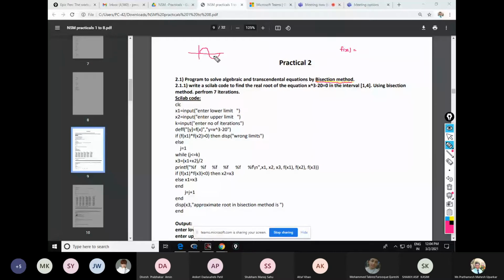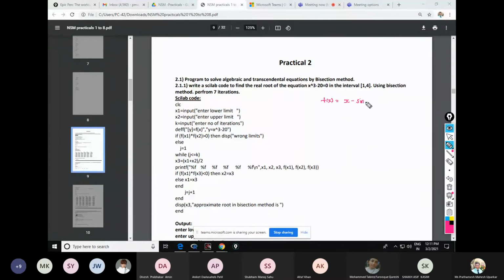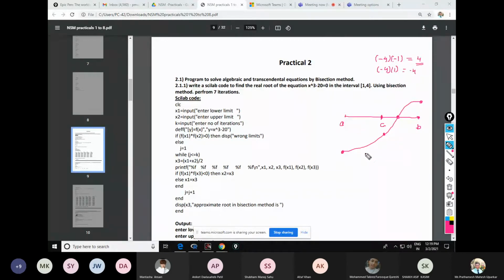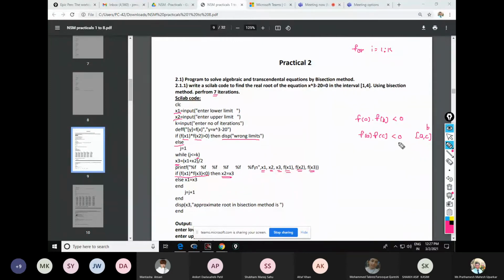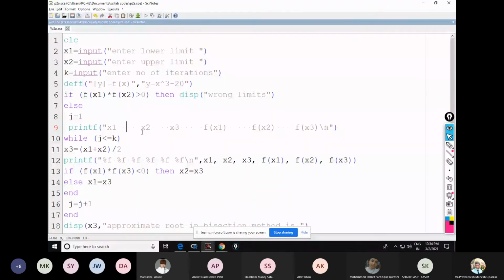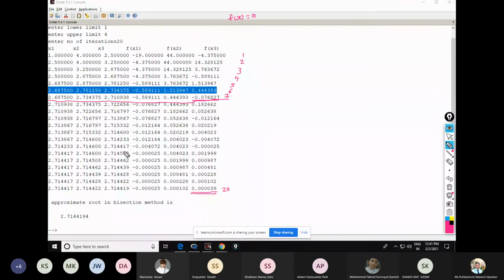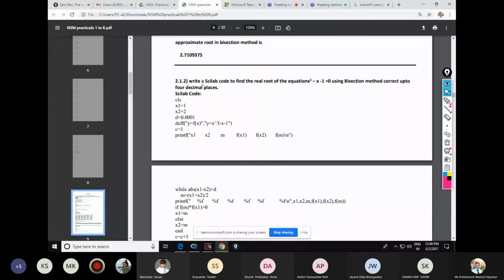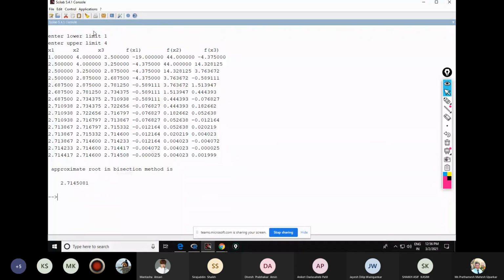NSM practical session 2